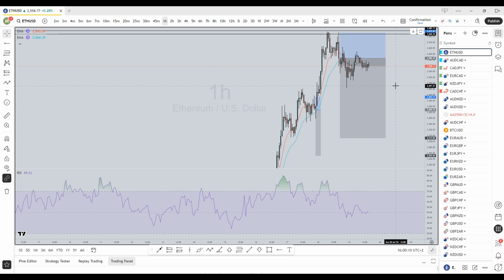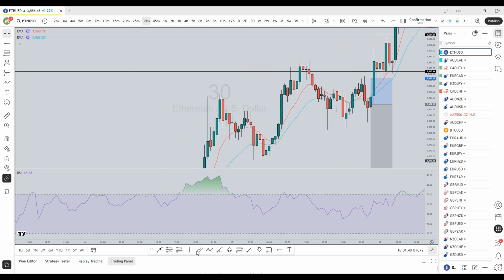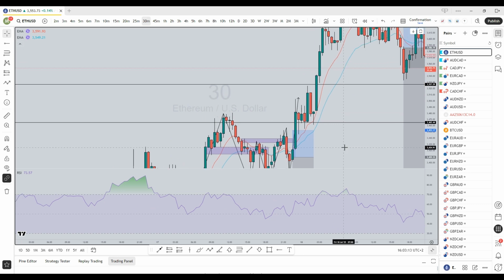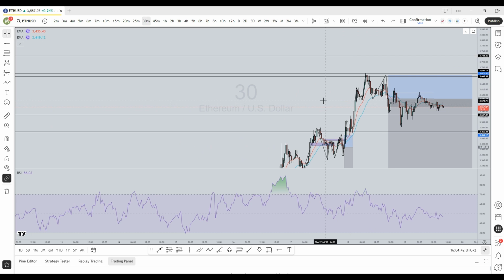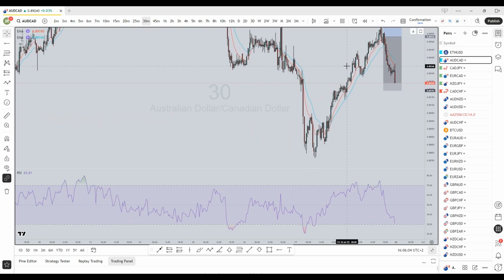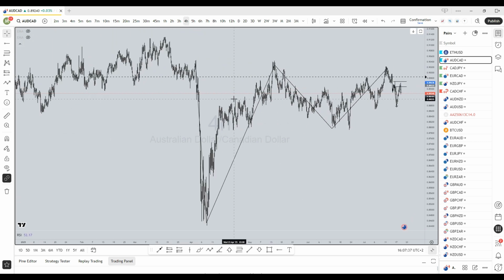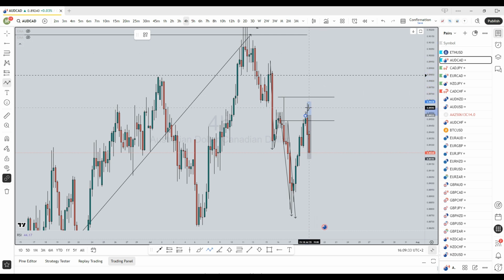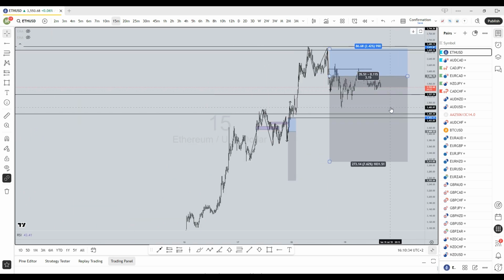ETHUSD loss, and running trades on ETHUSD and AUDCAD on Journey to $1m in prop firm funding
Trading propfirms, $1m prop firm funding journey,6k account phase 2